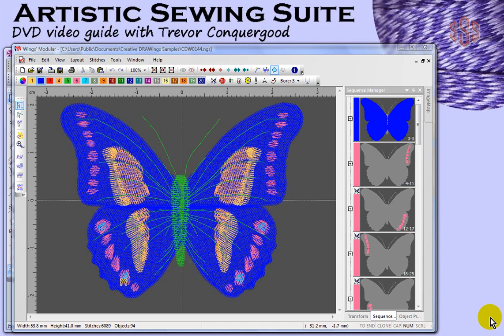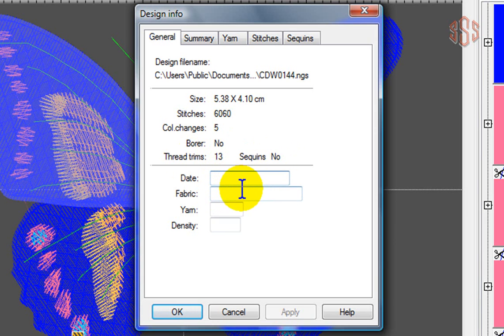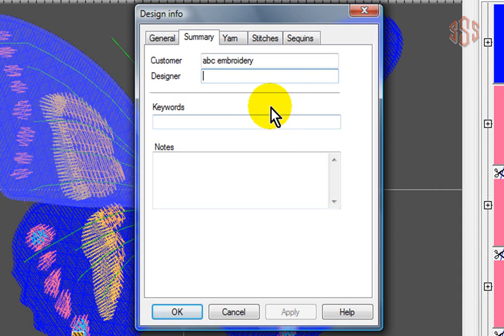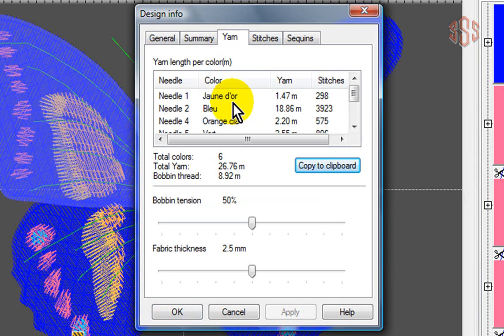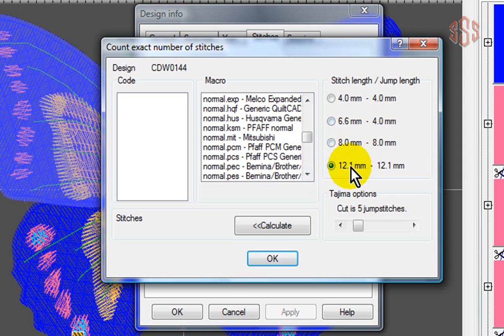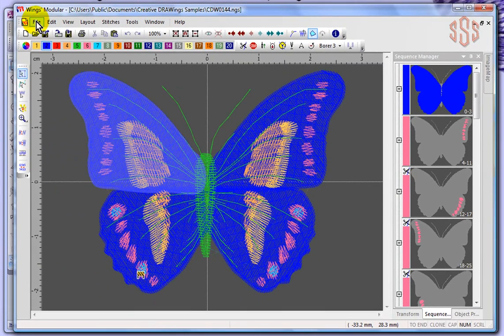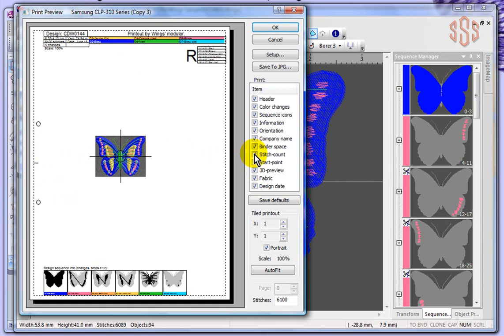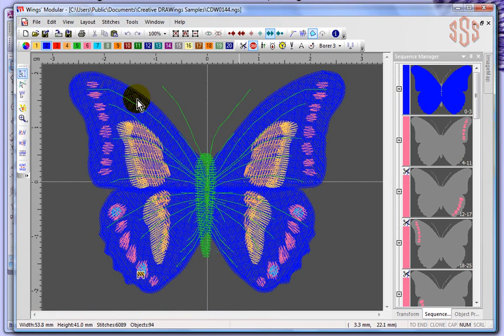Artistic Suite Instructional Video - Design Info and Print Preview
This video looks at the design info box and also print preview and the printing options in Artistic Suite V6.0